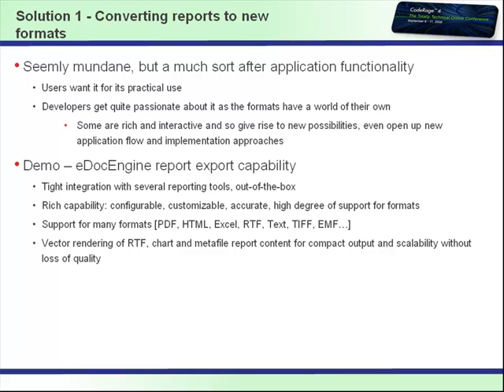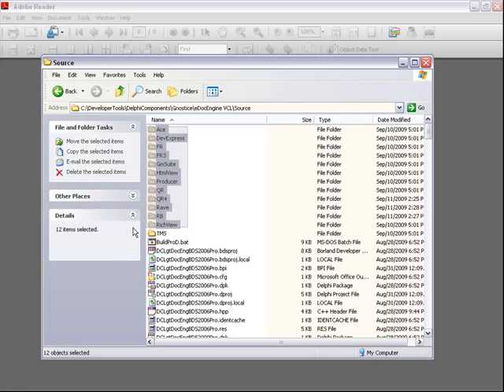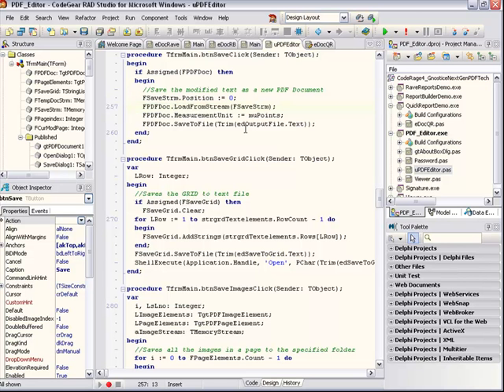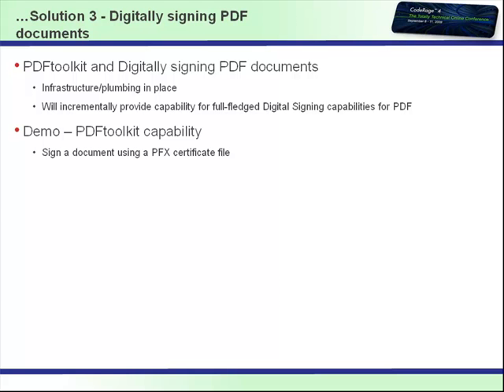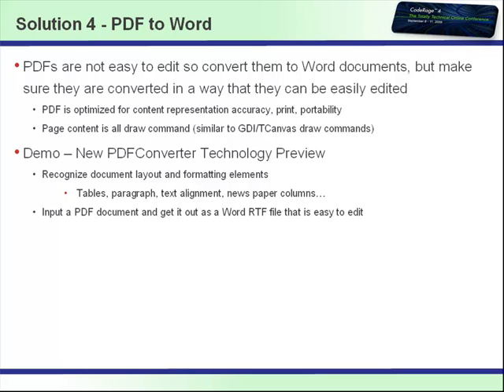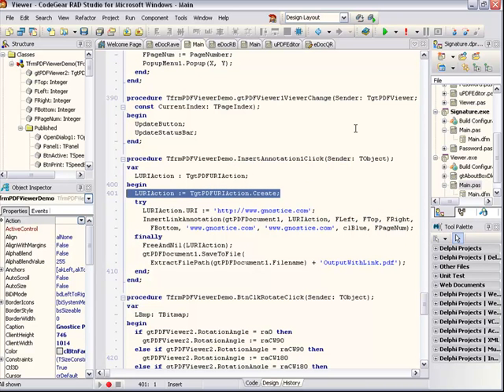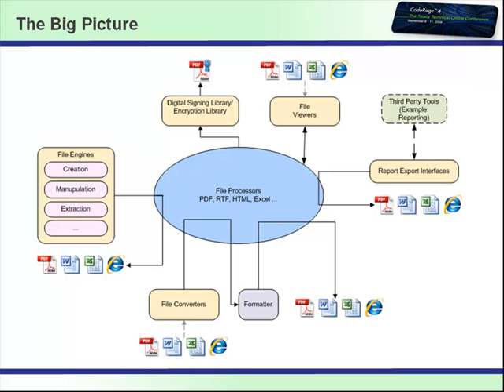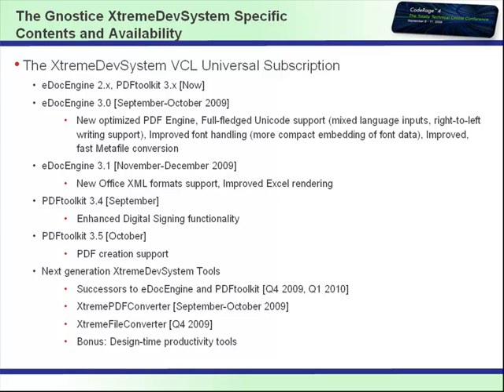Gnostice - CodeRage 4 - Next-Generation Delphi Development with PDF Technologies from Gnostice